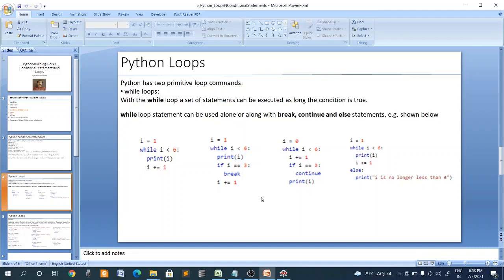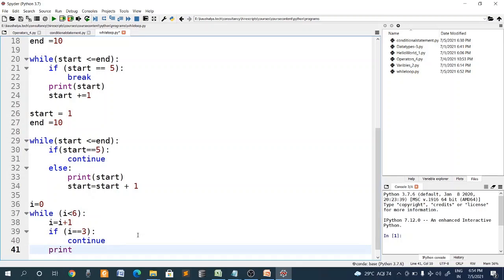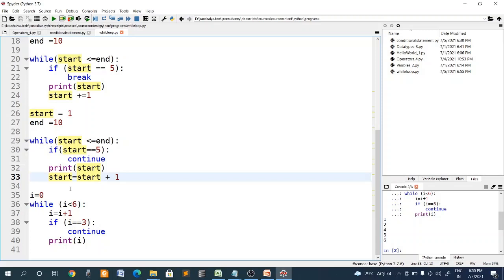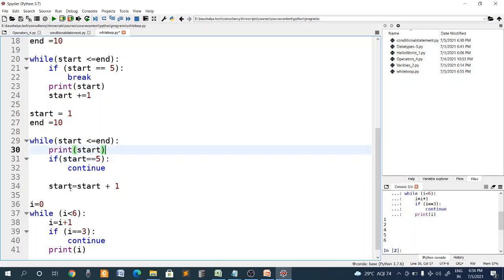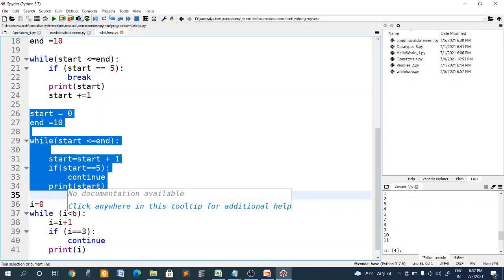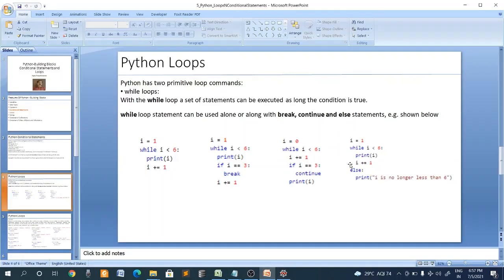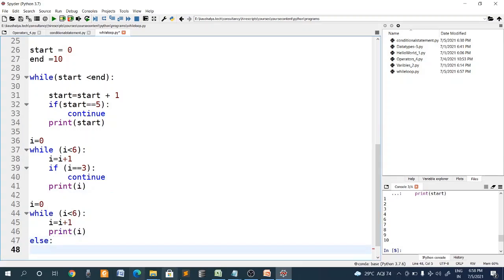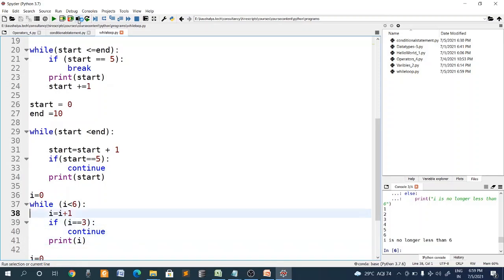6 Python Whileloop-Part 2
While Loop -Part 2